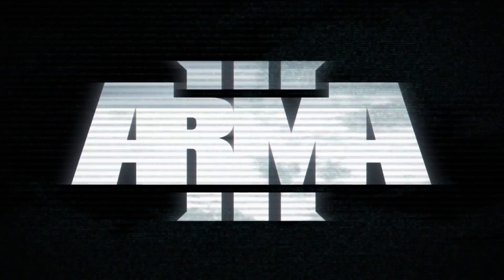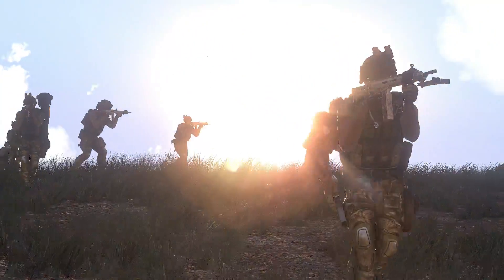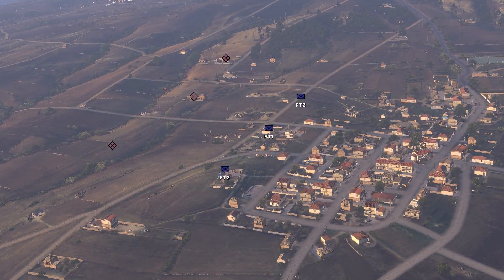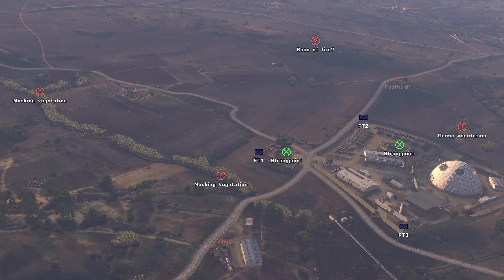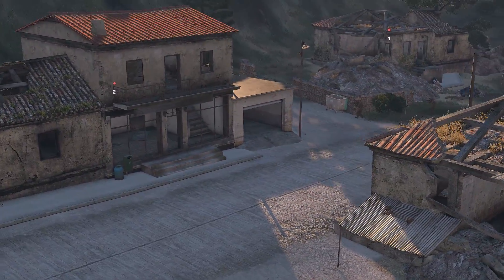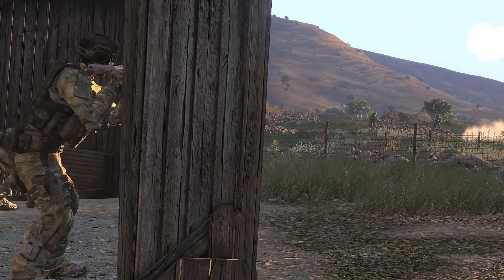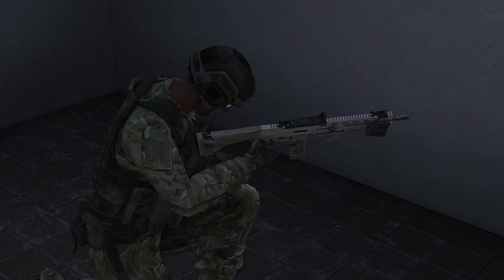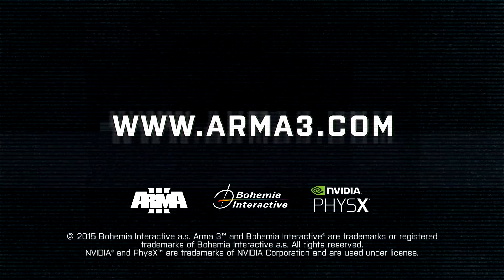ARMA 3 Community guide Episode 14 defence tutorial - PC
- Independent channel - A brand new video guide for tactical military shooter Arma 3. While previous episodes in the official Community Guide series focused on the attack, this new episode explores the basic principles of mounting an effective and efficient defence - making it a must-watch for everyone with an interest in tactical gameplay.

In the video, Andrew Gluck (better known as Dslyecxi, leader of the Arma community group Shack Tactical) examines the most essential planning considerations for a solid defence, such as understanding the terrain, defining areas of responsibility, and identifying potential force multipliers. In addition, the video describes what vehicles and weapons are most suitable for defending a location. To increase your odds of surviving in battle, Dslyecxi concludes the video by discussing individual actions, such as positioning and communications, and knowing when it's time to retreat.